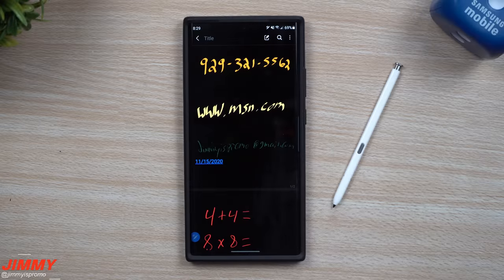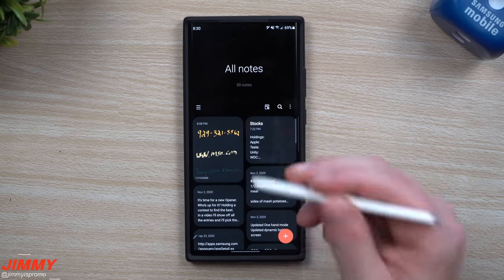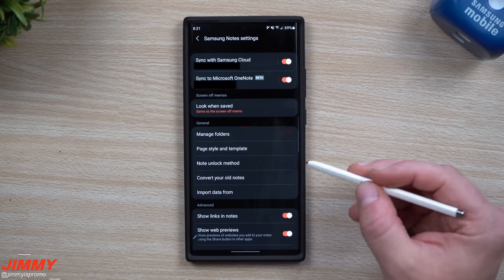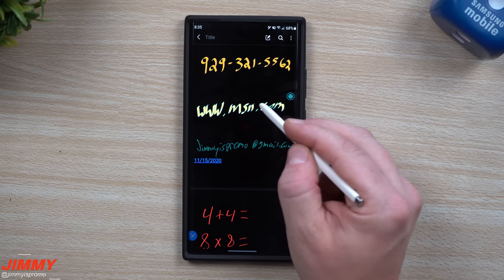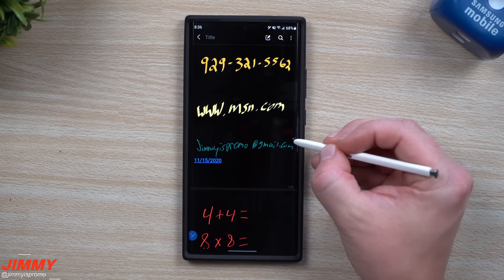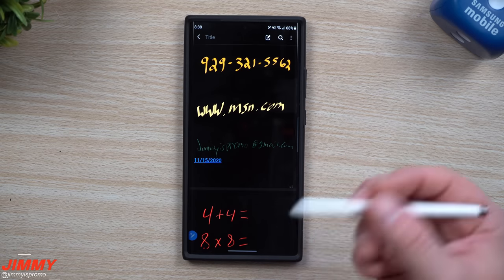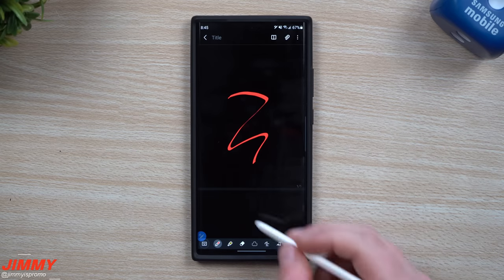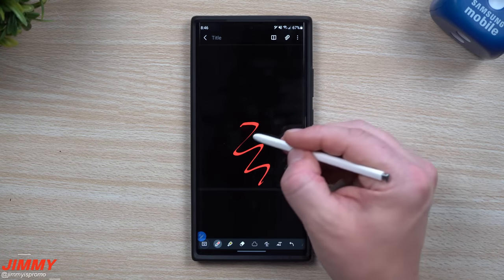Samsung Notes - Helpful Hidden Features You DIDN'T Know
Welcome to the home of the best How-to guides for your Samsung Galaxy needs. In today's video, we take a look at some hidden features within Samsung Notes. Most of these, you probably didn't know.

*TimeStamps*
0:00 - Intro
0:48 - Quick Setting Change
1:50 - Written Actions
5:25 - Non-Note Device
6:13 - Color Blending
7:40 - Quick Utensil Switch
7:50 - Press & Hold
9:15 - Single Press
10:03 - Ending

Note 20 Ultra Case In Video